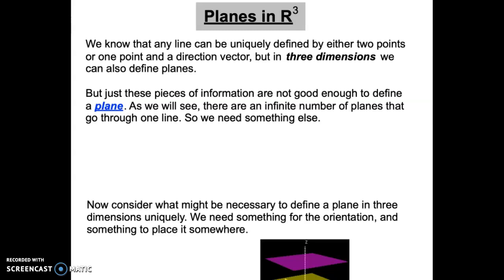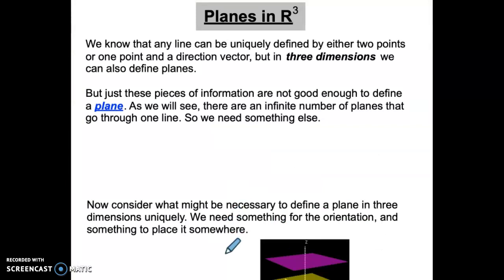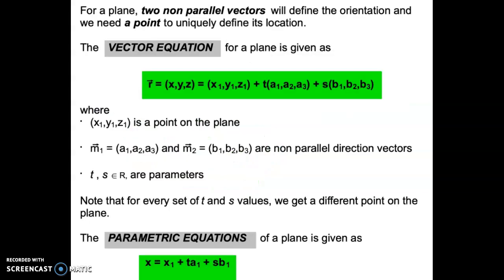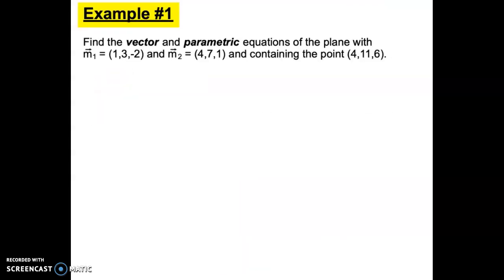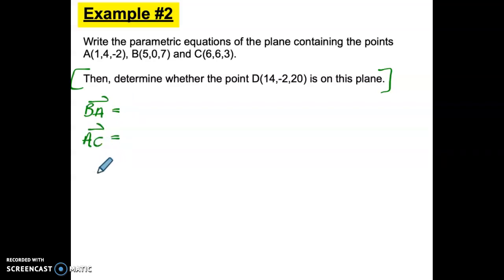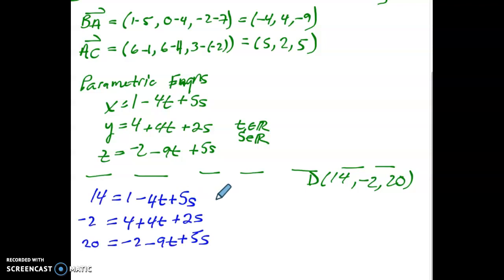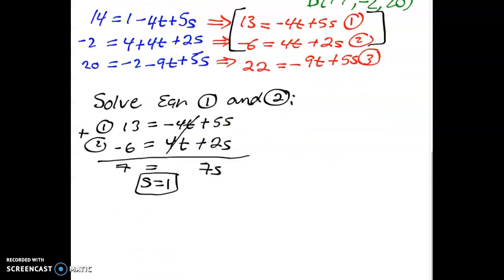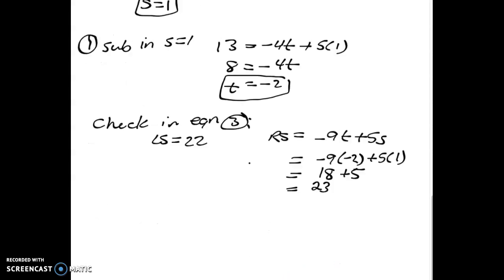Parametric and Vector Equations Of Planes Part 1